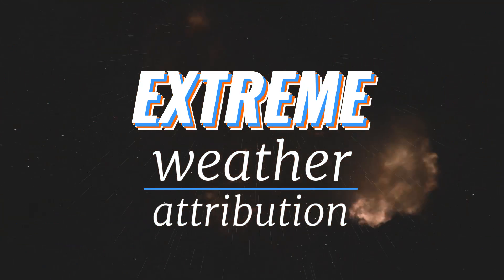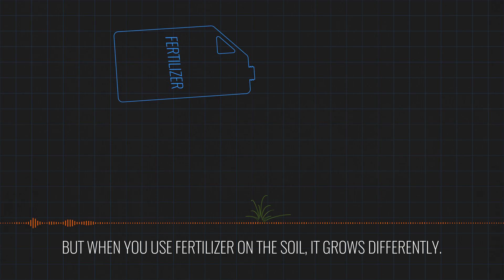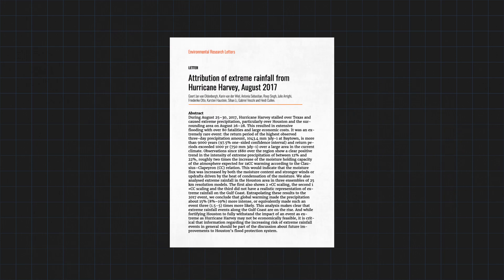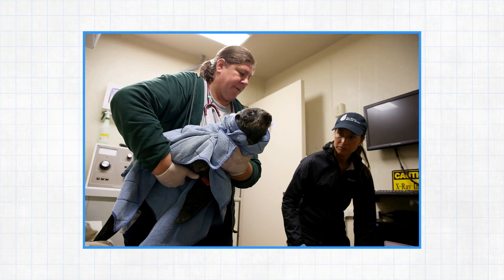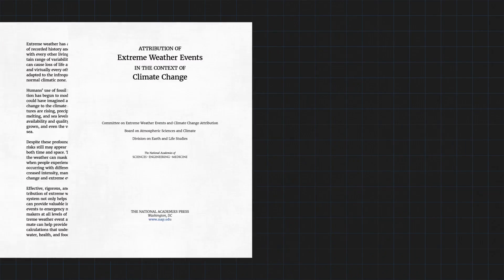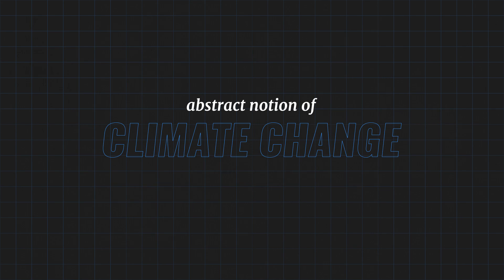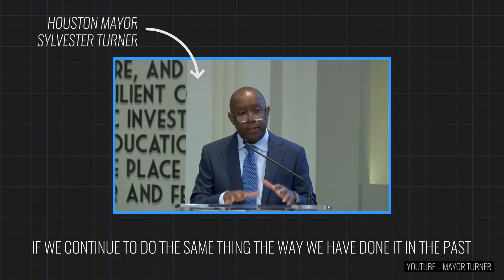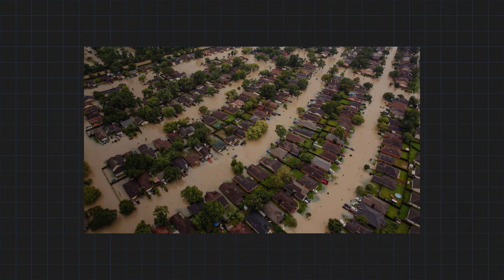Extreme weather attribution, explained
We all remember the chorus around this year’s disastrous hurricane season: “Don’t politicize this! We don’t know if it’s climate change!” Well, thanks to a new field of scientific study, we actually do know if an extreme weather event was made possible by climate change. Get to know … extreme weather attribution!